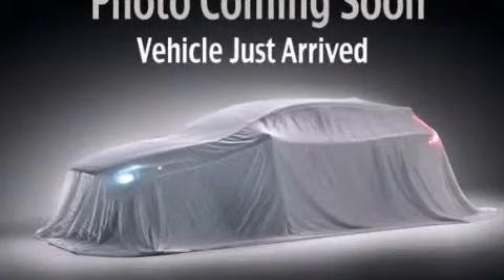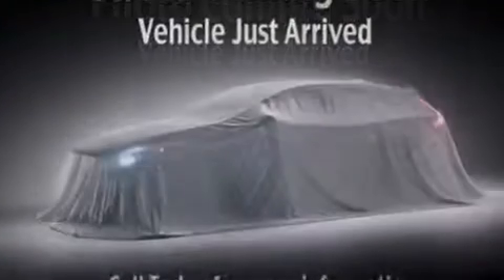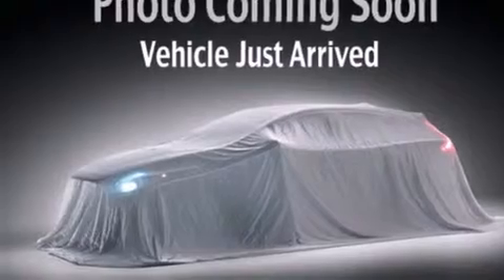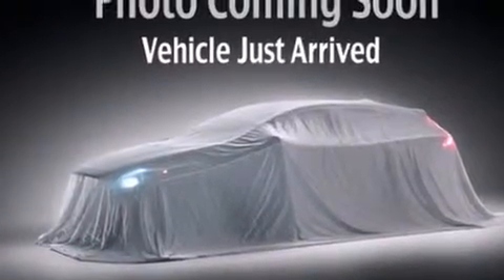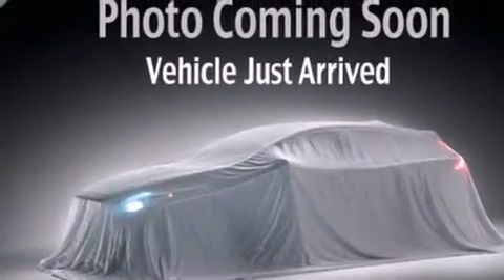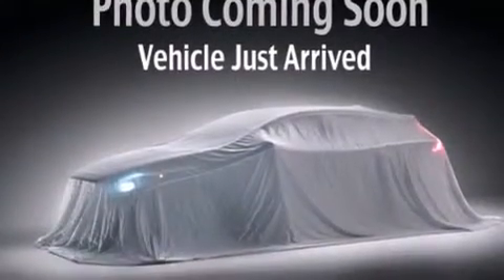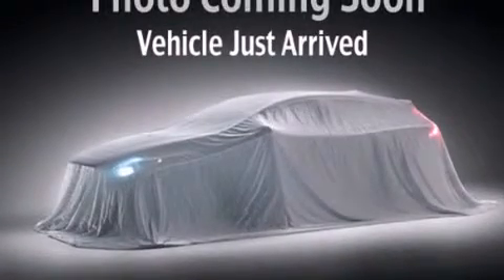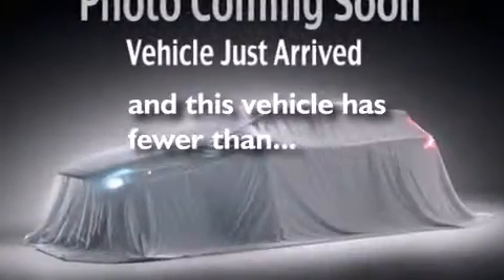2012 Dodge Journey Bremerton WA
Year : 2012
 Make : Dodge
 Model : Journey
 Engine : 2.4L 4Cyl
 Trans . : 4 Spd Automatic

 Miles : 14,392

 Used 2012 Dodge Journey Puyallup WA